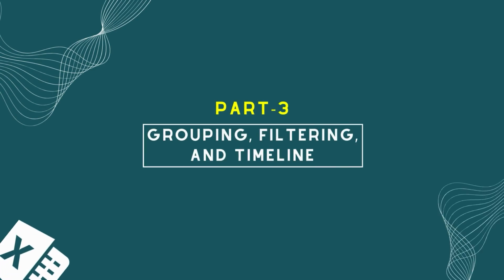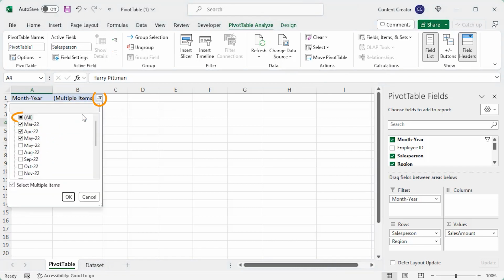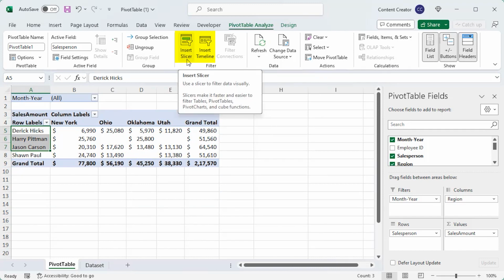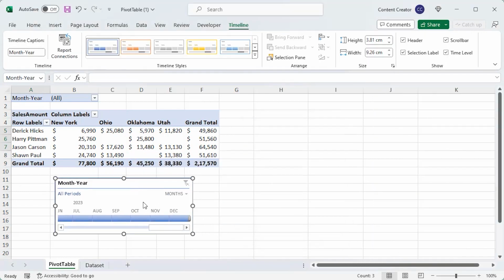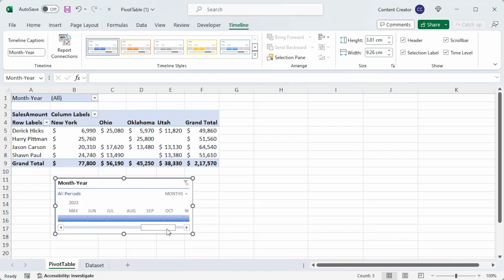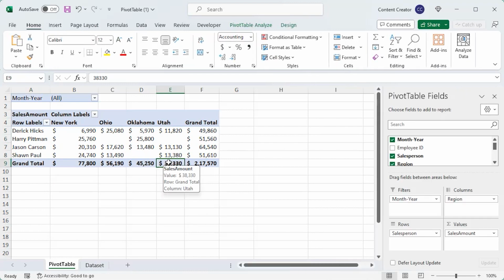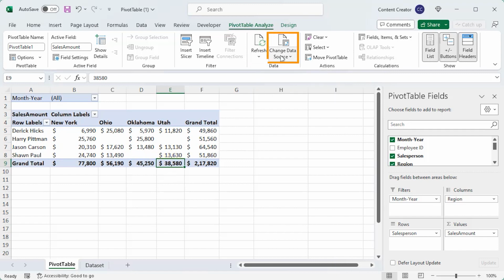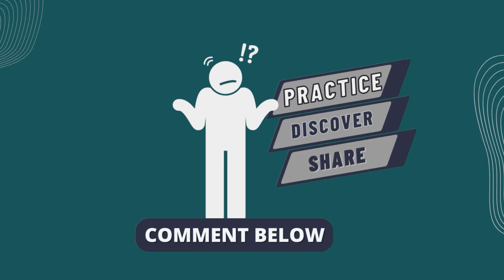Microsoft Excel | Pivot Table Part 3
In part 3 of the video, we'll cover grouping, filtering, and timelines in the Pivot table. You will learn to use the active field group, filter group, timeline option, delete the timeline option, refresh icon, and modify data. Additionally, we’ll cover customization of timelines, using slicers, and much more. Join the practice questions and contribute your viewpoints in the comments area.

0:00 - Intro
0:05 - Using the active field group
0:41 - Using the filter group
0:56 - Using the timeline option
1:50 - Deleting the timeline option
2:11 - Using the refresh icon and change data

🙋‍♂️ Stuck with an Excel formula or a VBA code? You can post your questions or upload your Excel file to contact the professionals and get the necessary solution.